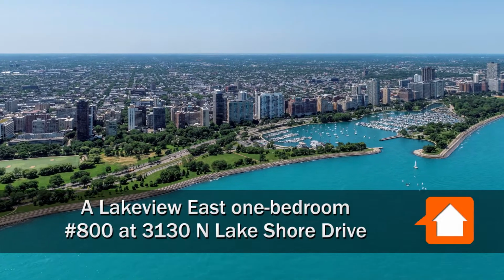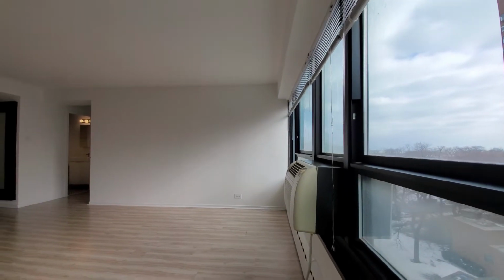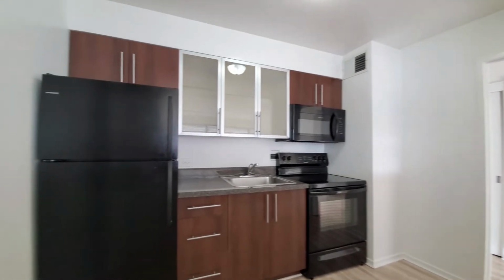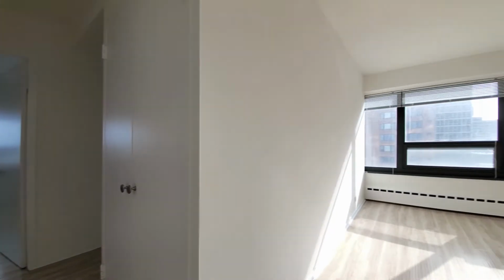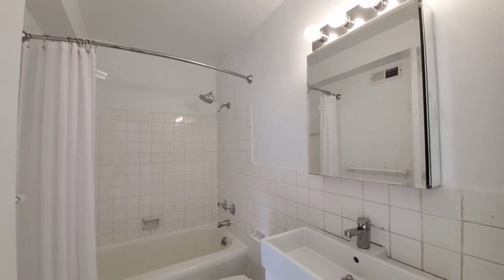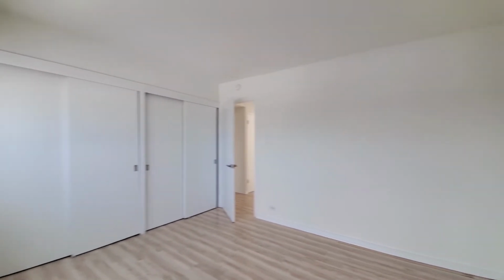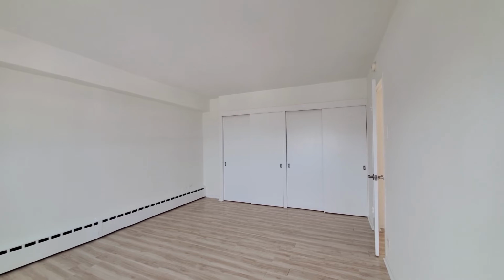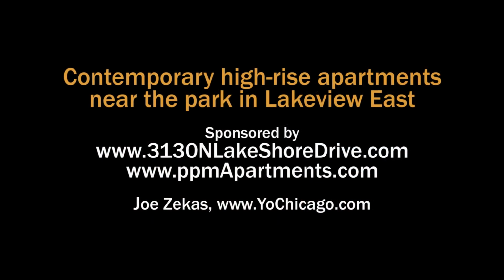A Lakeview East 1-bedroom #800 at 3130 Lake Shore Drive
Planned Property owns and manages more than 3,500 apartments in prime Gold Coast, River North, Old Town, Lincoln Park and Lakeview locations.

3130 North Lake Shore Drive is a contemporary high-rise building with on-site parking, a fitness room and a business center just across from Belmont Harbor. The building has on-site management, maintenance and leasing staff.

The Clark and Broadway strips of bars, restaurants and shops are a short walk west of the building. Bus transportation is just across the street.